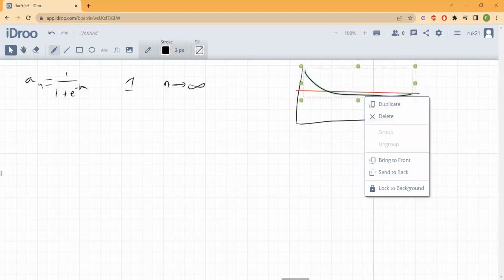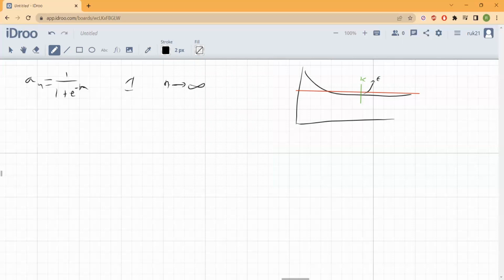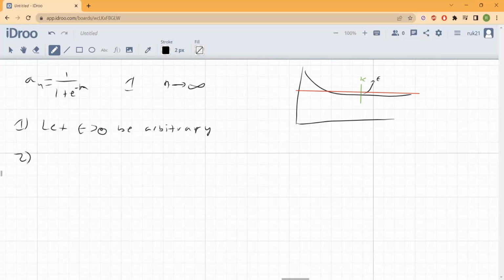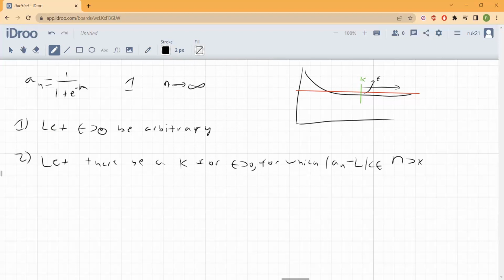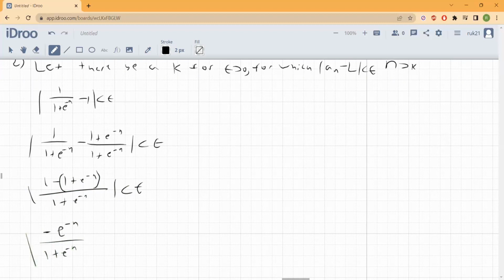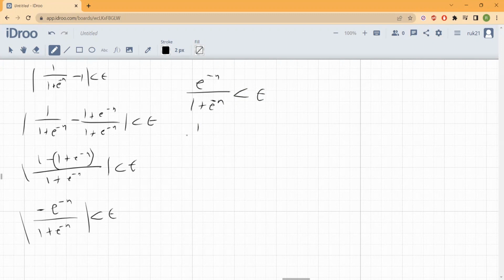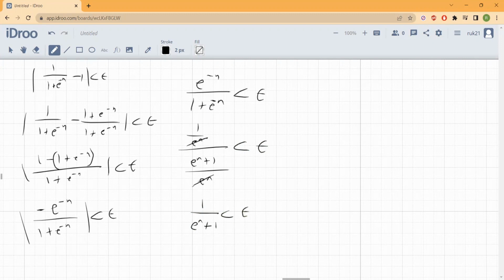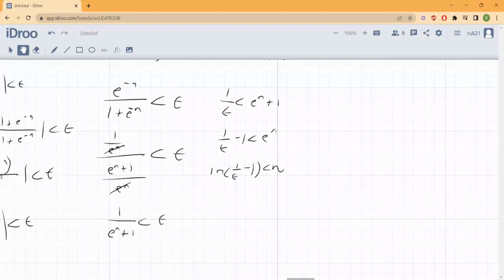Limit of a sequence and how to find it